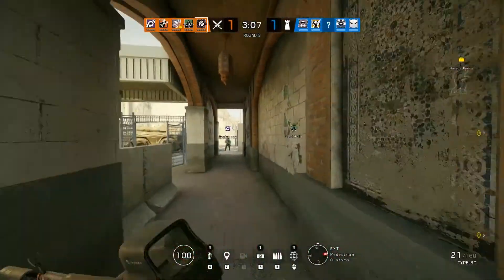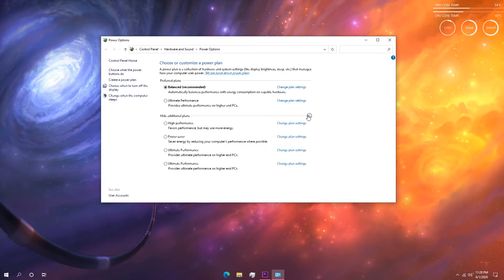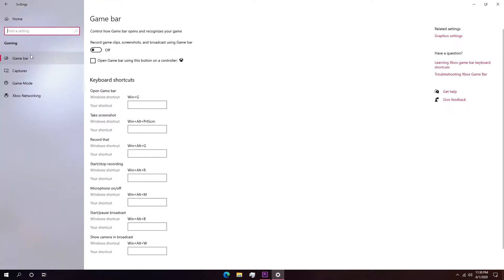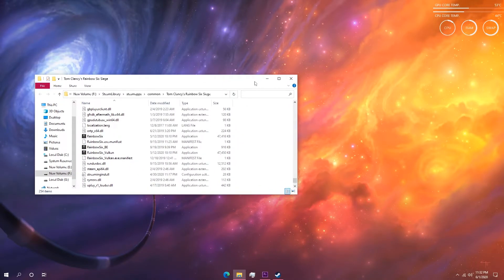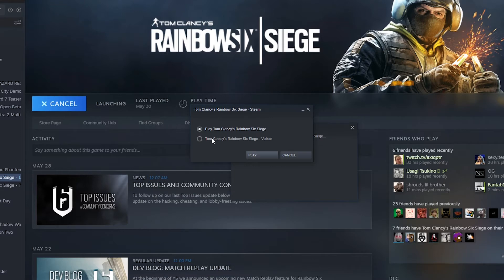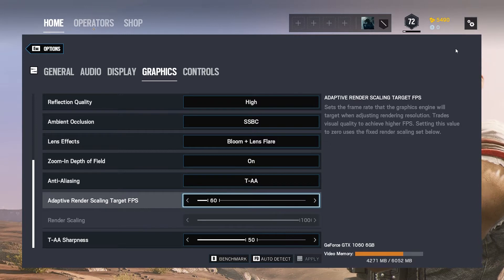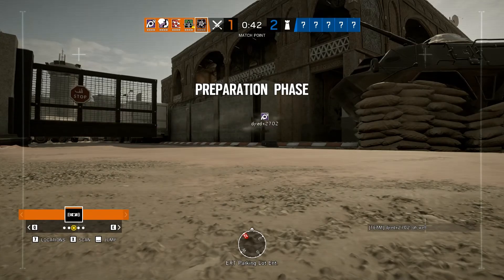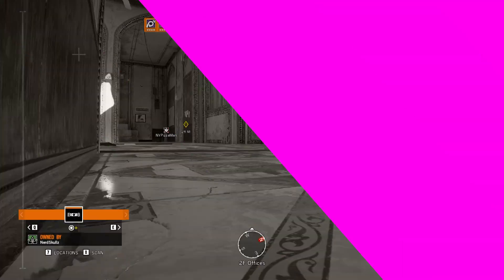How to Fix Lag and Boost FPS in Rainbow Six Siege in 2020 Tutorial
This video will show a few ways to improve performance and fix lag in R6 Siege. With the Vulkan API rainbow six siege performs better but we can push a bit more FPS out of it.
💻 Processor: Ryzen 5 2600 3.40GHz SC
⚙️ Operating system: Windows 10 Professional 64 Bit
🔥 Memory speed: 2400Mhz
📊 RAM Memory Total: 16GB. Dual Channel 2x8GB
 🎮 Video adapter: ASUS STRIX NVIDIA GeForce GTX 1060 6GB.
💽 Hard drive: 1TB + 500GB + 500GB SSD